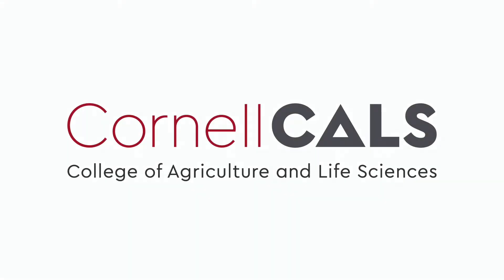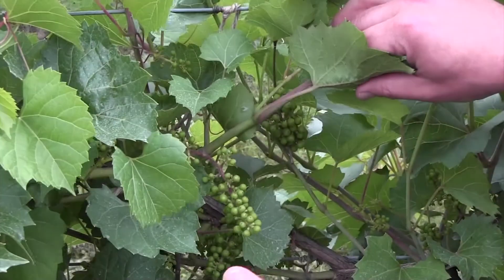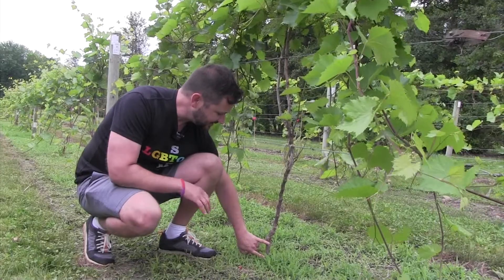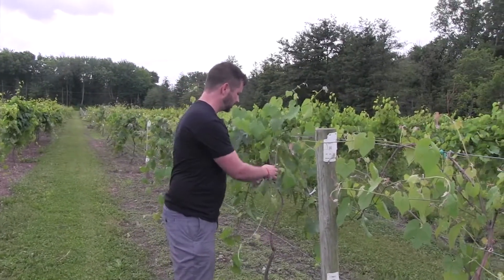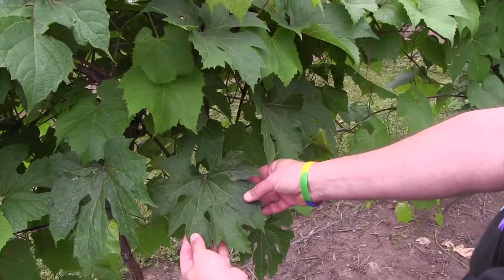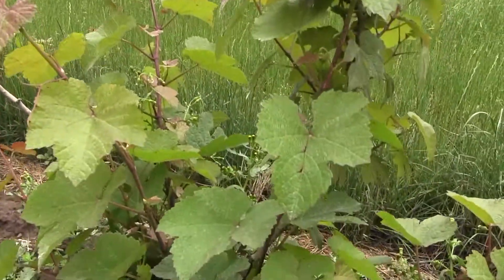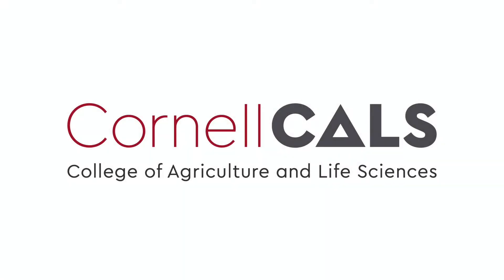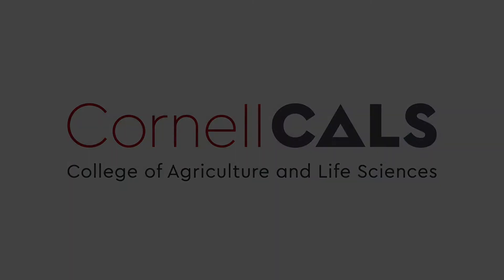USDA-ARS Grape Genetics Research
Virtual field tour with Jason Londo, Research Geneticist, USDA-ARS Grape Genetics Resources Unit, Geneva, N.Y., for the National Association of Plant Breeders 2021 Conference.